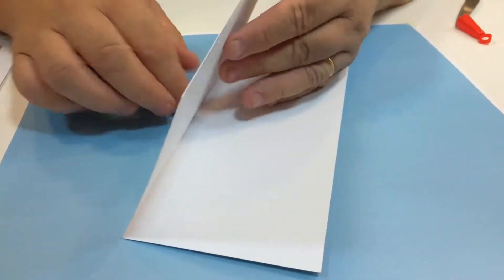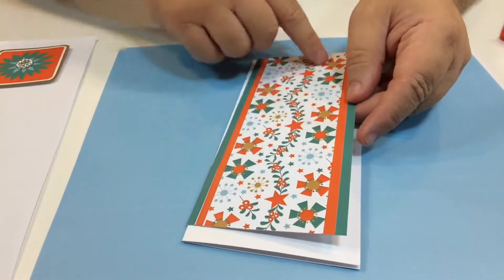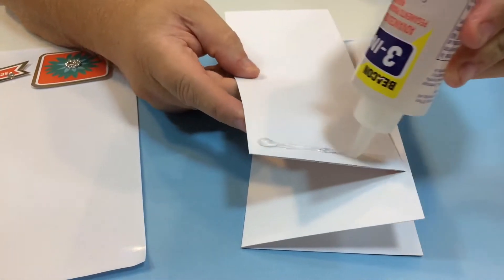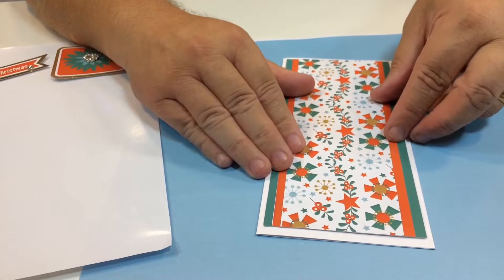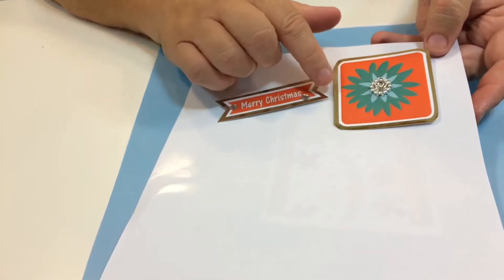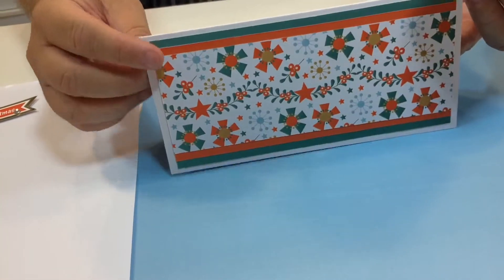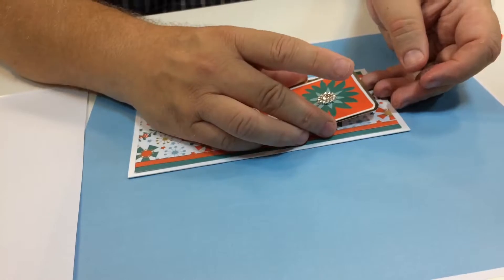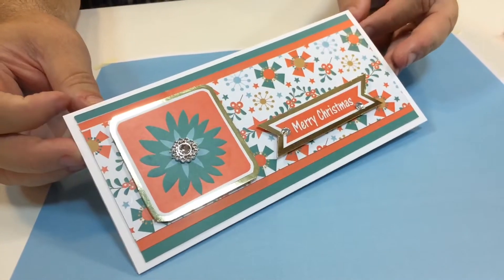10 Stunning Christmas - Topper Off Cut Card Demonstration from Alan and Barry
is where you will find this fabulous set and so much more.